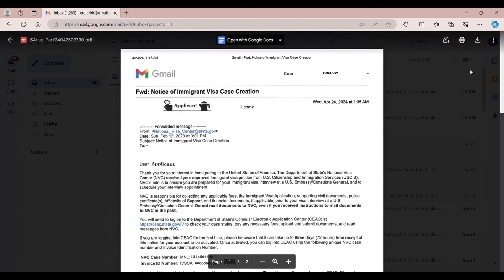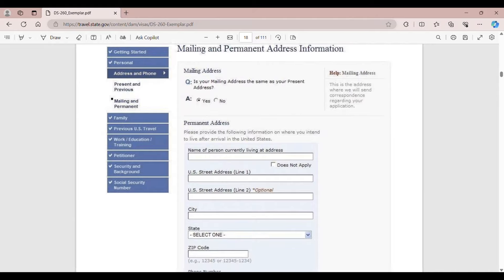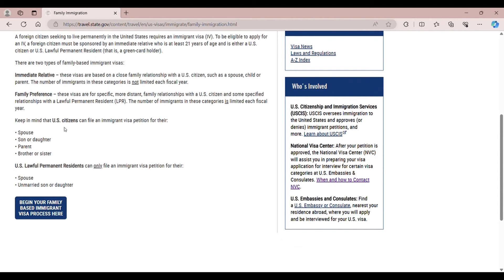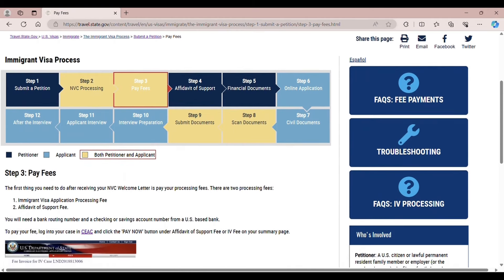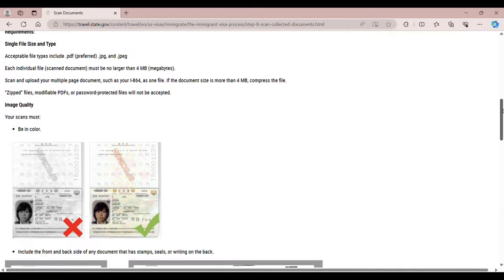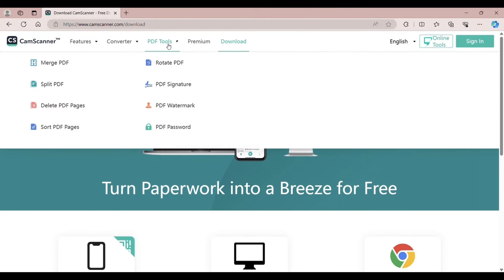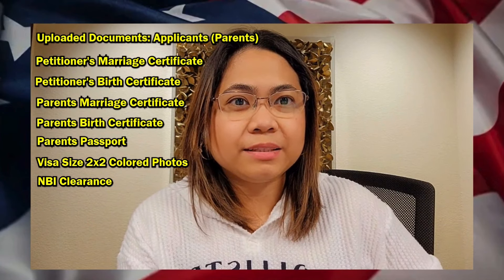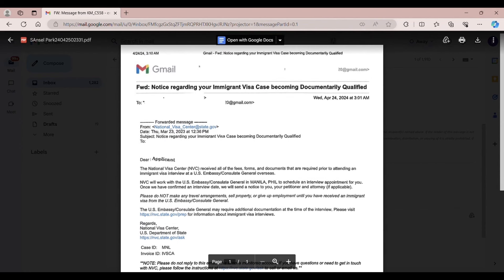NVC Timeline 2023-2024 | Documents Needed | NVC Step by Step Procedure | Parents Petition IR5